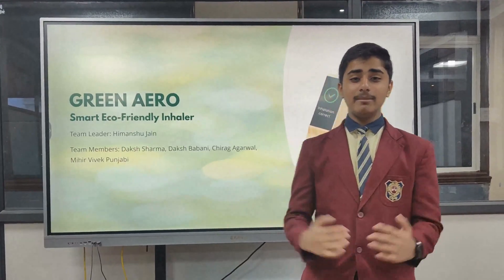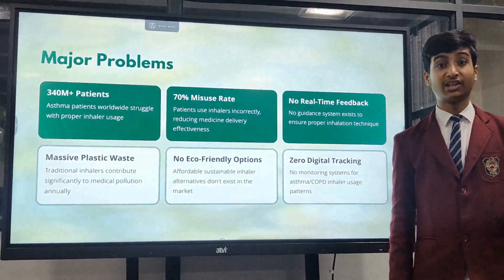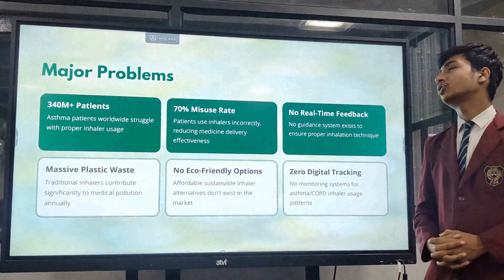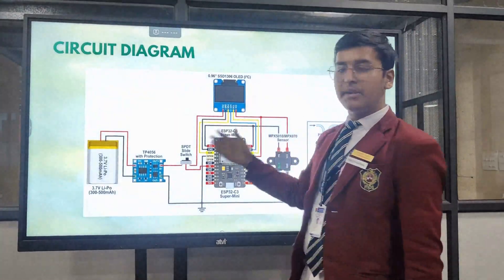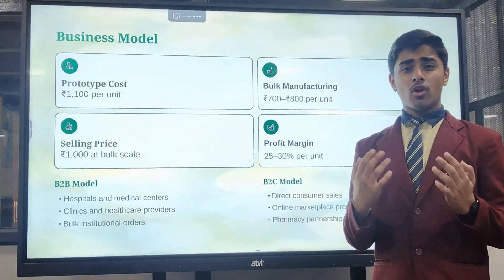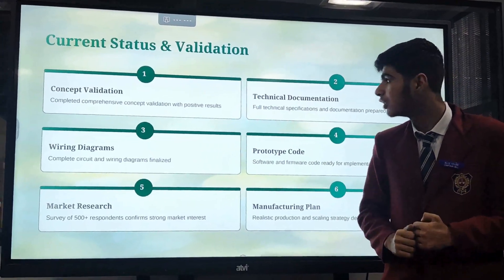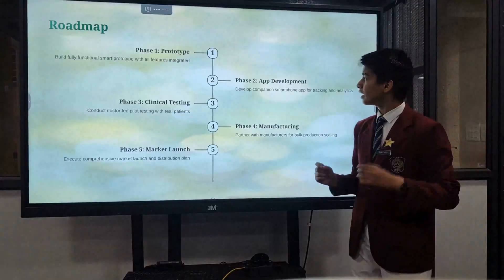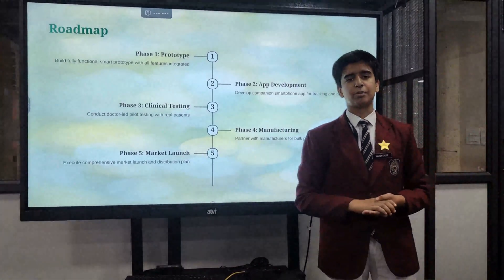SYI30565 | Team - Green Aero | Top 2000 | SYI25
UID: SYI30565

SCHOOL NAME: Maheshwari Public School, Jawahar Nagar

Team Name: Green Aero

Team Member Name 1:  Himanshu Jain
Team Member Name 2: Daksh Sharma
Team Member Name 3: Daksh Babani
Team Member Name 4:  Chirag Agarwal
Team Member Name 5:  Mihir Vivek Punjabi

Idea Tagline:  Green Aero — Breathe Smart. Live Clean.

Idea description: Green Aero is a smart bamboo inhaler designed to help asthma patients breathe safer, healthier, and more naturally.
It combines sustainable bamboo with smart airflow sensing to support clean breathing and reduce reliance on plastic inhalers.